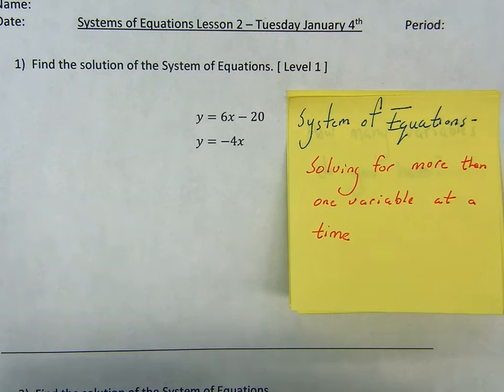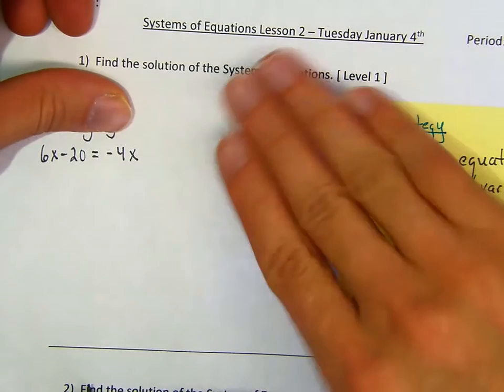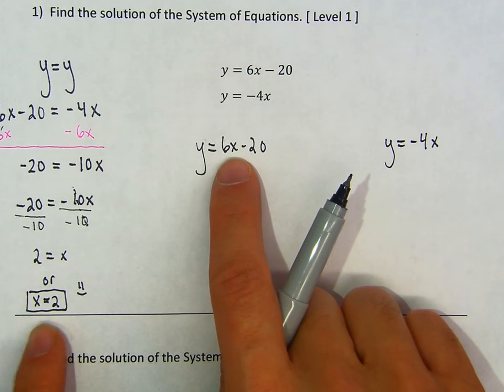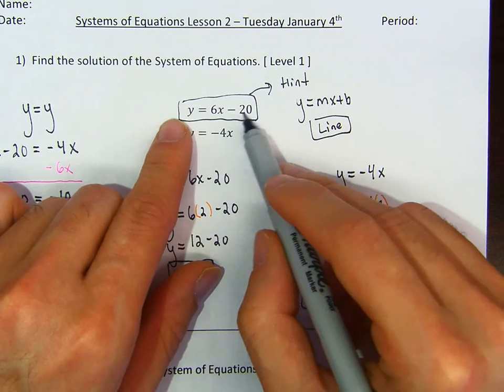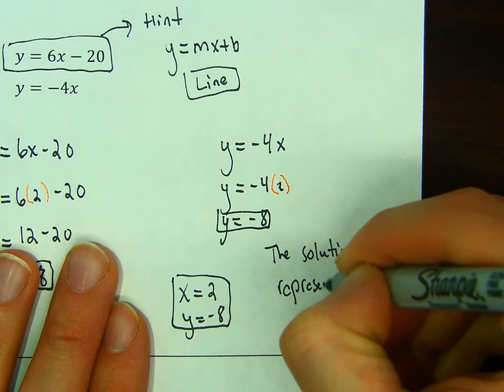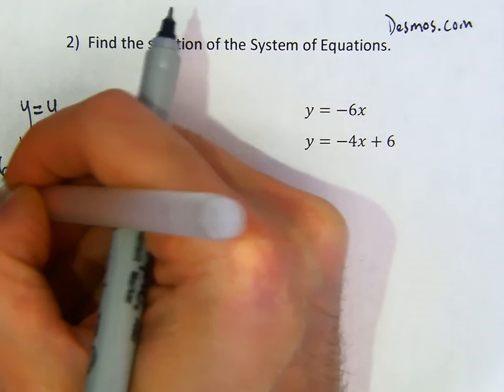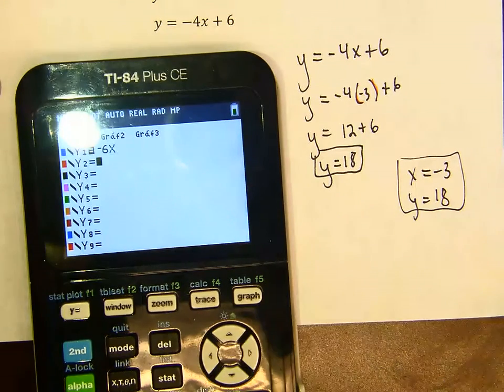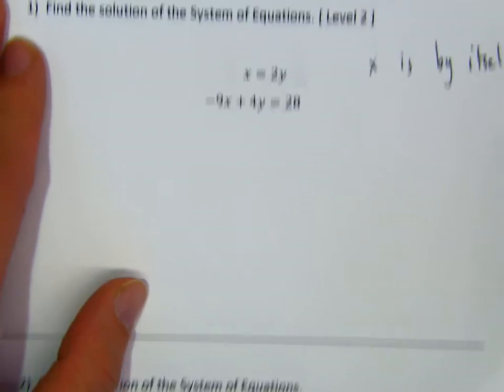System of Equations Lesson 2 - January 4th